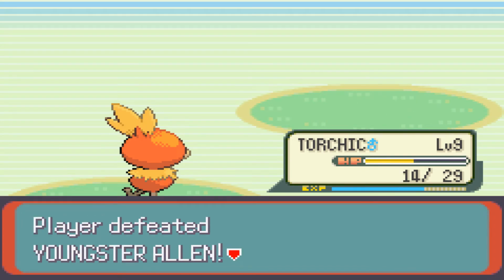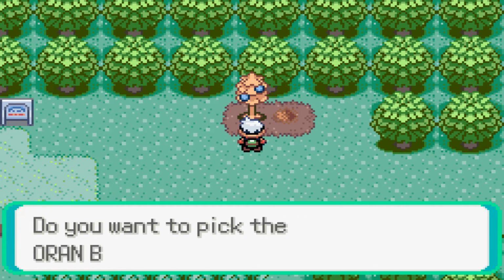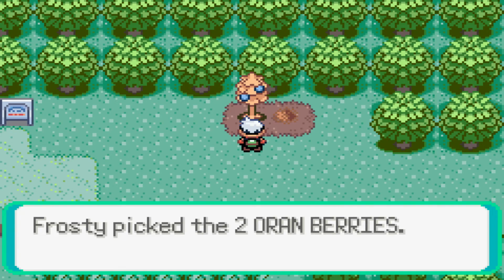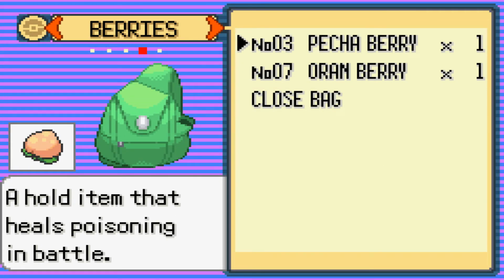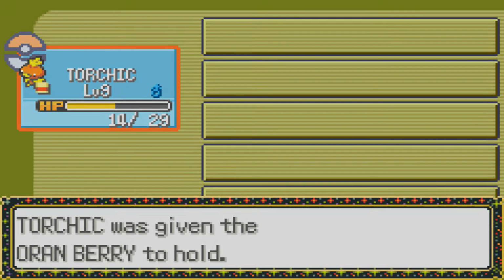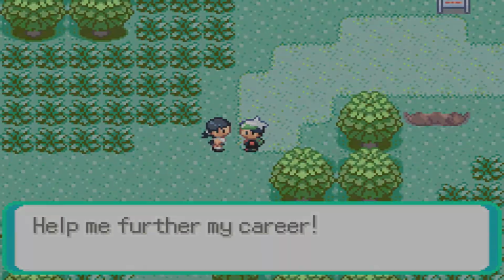Pokemon Emerald Walkthrough Part 1 - Still Saying Things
Welcome to the wonder world of Pokemon once again ladies and gentlemen! Here we have generation three with duo battles and beauty contests! Will I be the very best again?

Instagram ➠ @deakonlekross